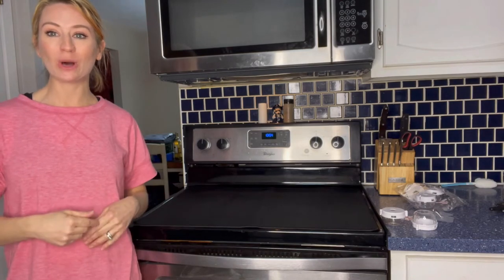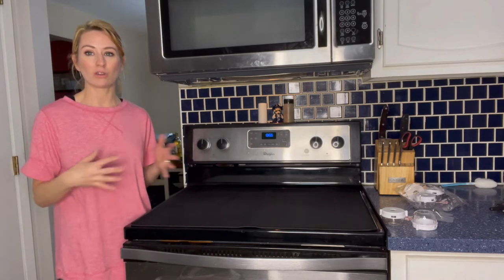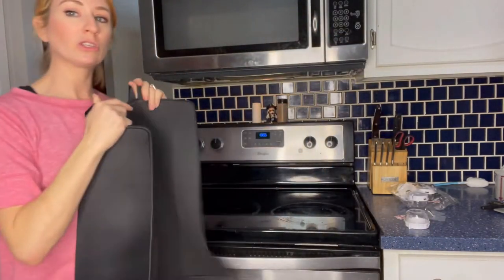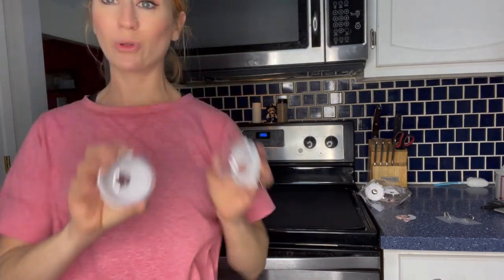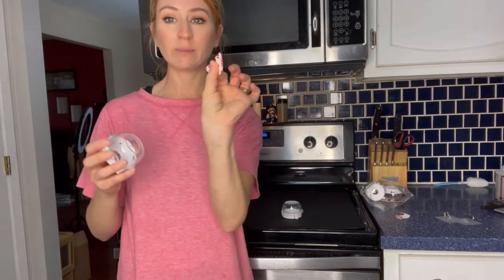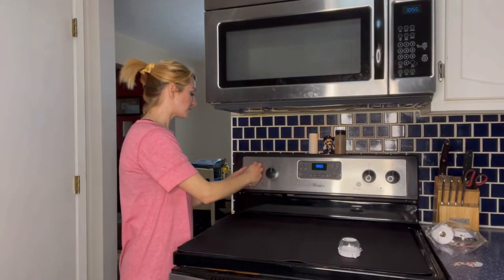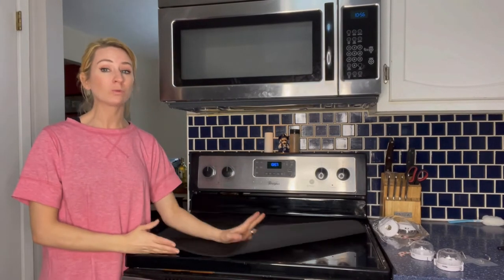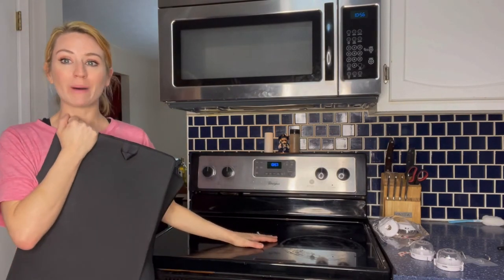Review of TOMENGBEI Stove Covers for Electric Stove,Glass Top Stove Cover With 5 Stove Knob Covers